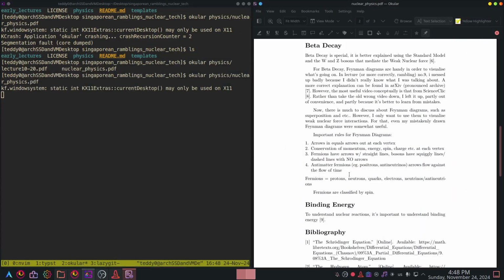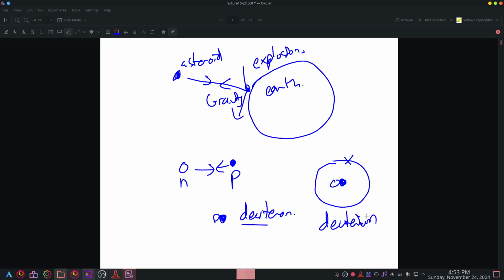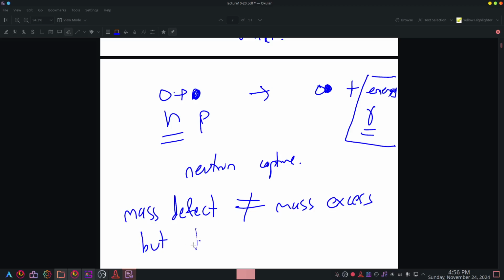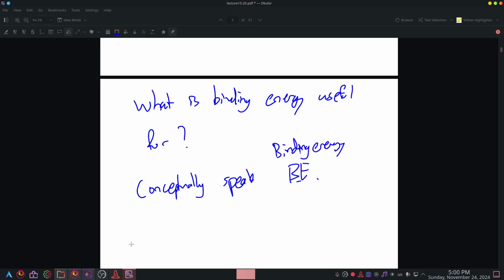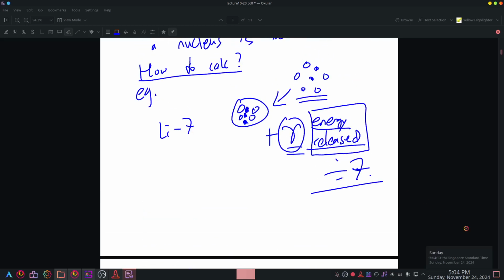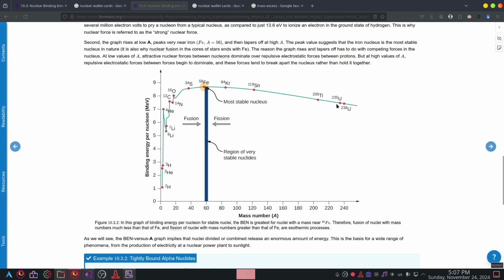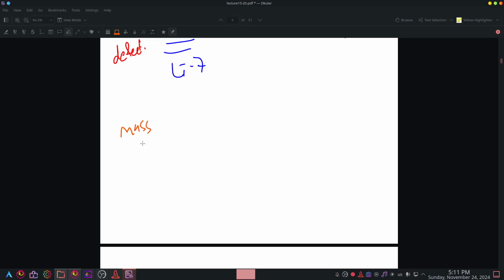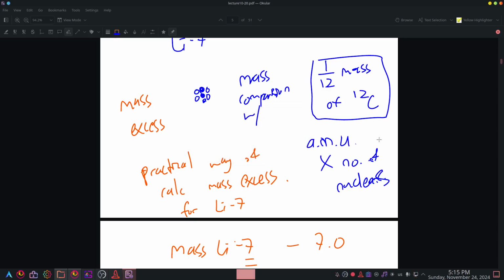A Singaporean's Ramblings about Nuclear Technology 10 - Binding Energy, Mass Defect and Mass Excess